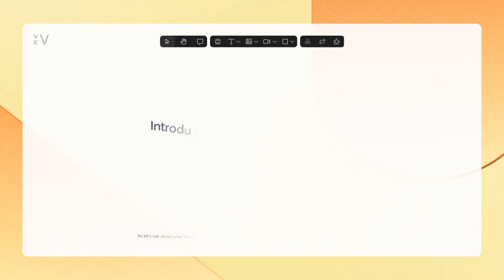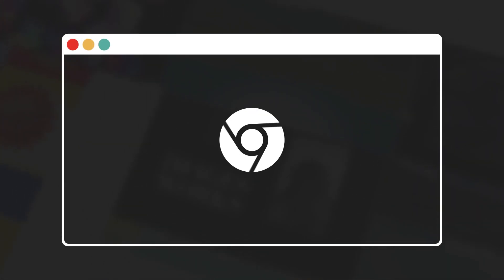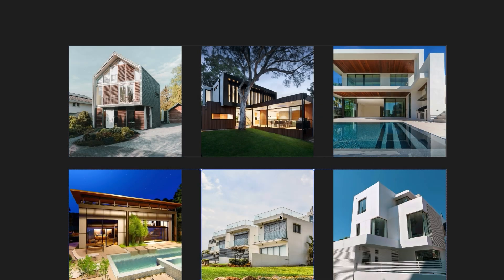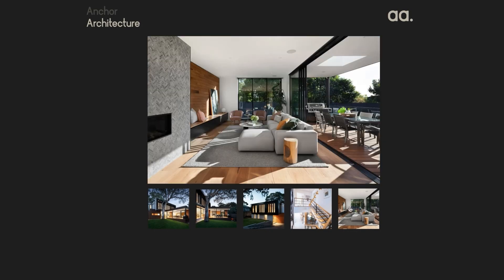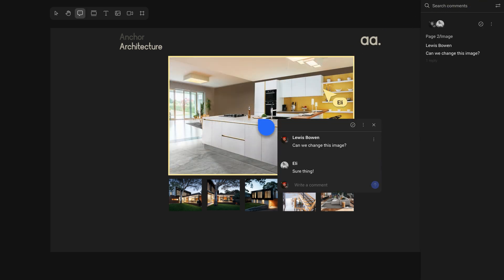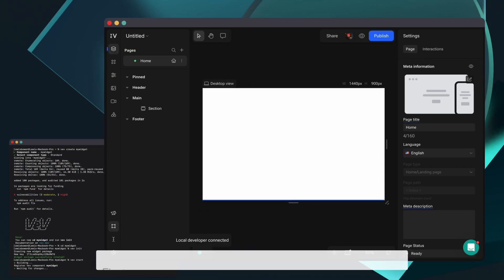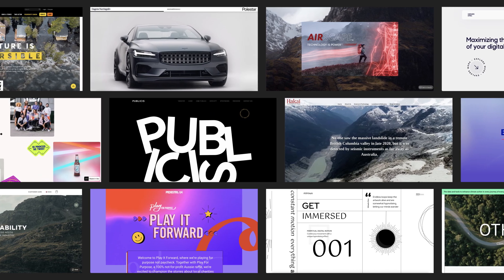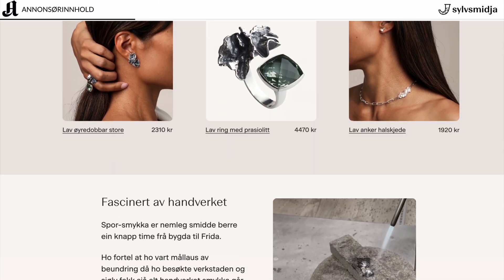What is Vev? | Basics of Vev: Lesson 02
Vev is a no-code and code web creation platform for building interactive content. It combines a click-and-drag editor with the ability to add custom React code, allowing creative teams to collaborate in real-time on complex, immersive projects directly in their browser.

This series is perfect for designers, marketers, and creators of all skill levels who want to bring their web creations to life.

⏰ TIMESTAMPS ⏰

0:00 - Introduction
0:10 - What is Vev?
1:10 - Outro